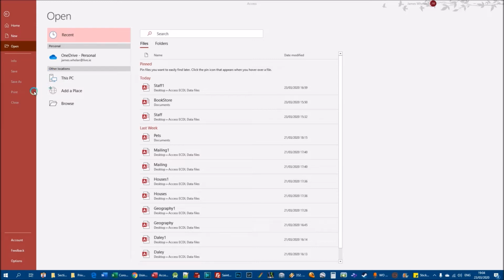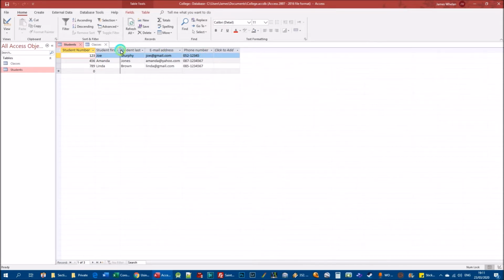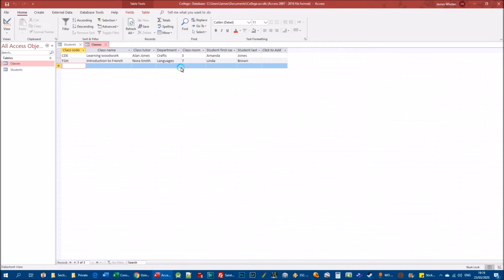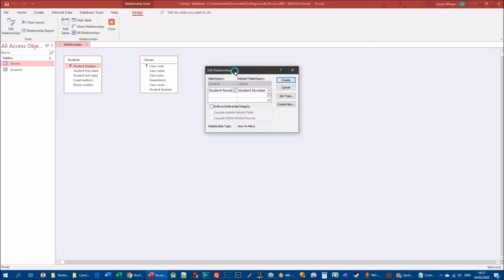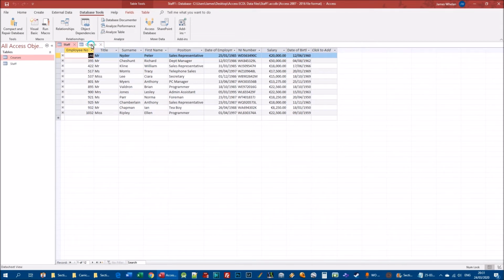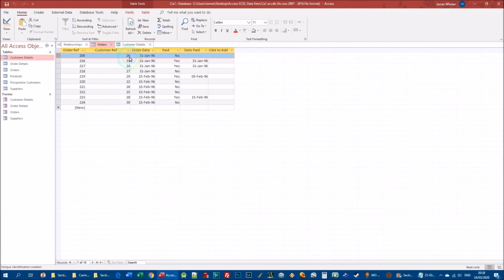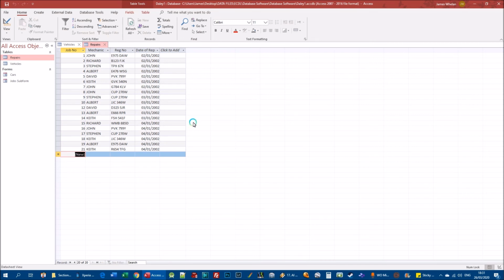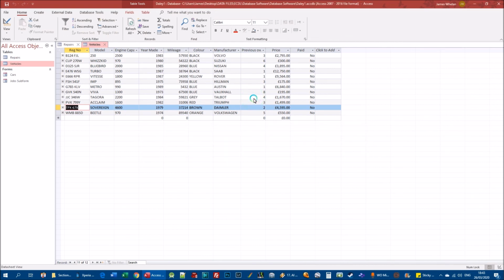Using Microsoft Access - Section 3 - Table relationships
This video will demonstrate how to establish table relationships in a Microsoft Access database and how to enforce referential integrity on those relationships.

Introduction - 0:01
Why do we need table relationships - 02:13
Making a relationship - 19:22
Making a relationship - more examples - 28:56
Referential integrity between tables - 40:59
Referential integrity between tables - updating and deleting records - 48:01